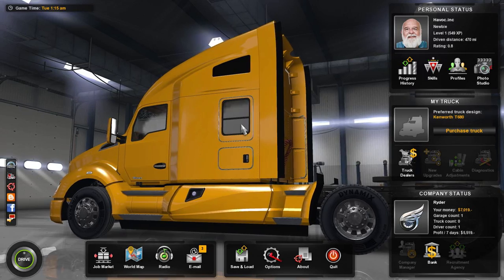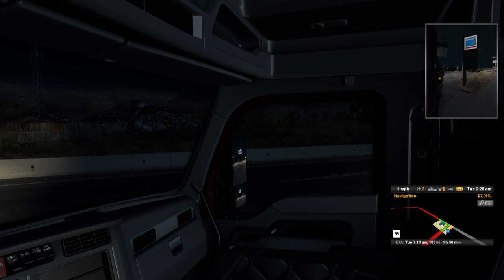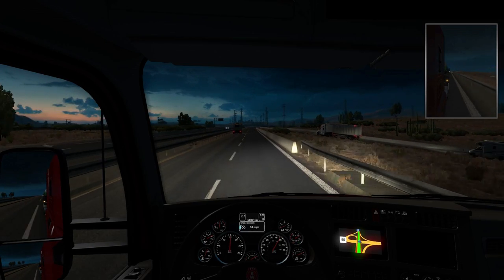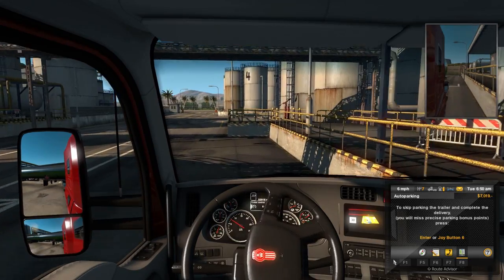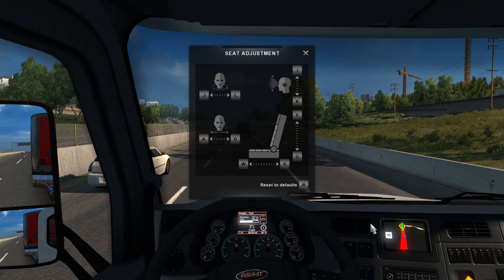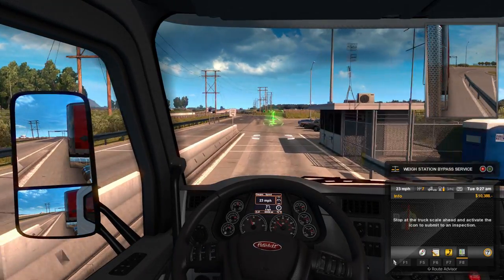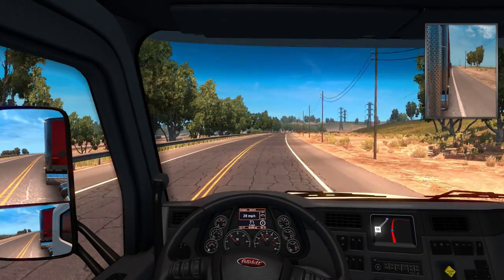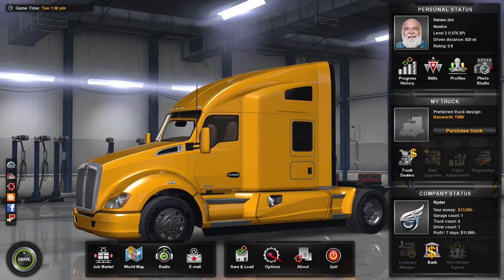Career mode #1 American Truck Simulator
Hey guys welcome to American truck simulator. In this video we travel across American in a peterbilt and Kenworth delivering various goods. in the series I will be taking it serious and playing full career mode if you've enjoyed smash that like button and subscribe, it's been HAVOC ill see you guy later- PEACE

What mic I use

What system I use For gaming: custom built pc